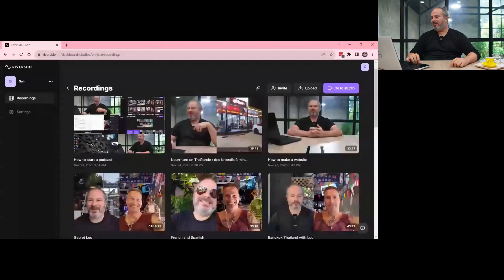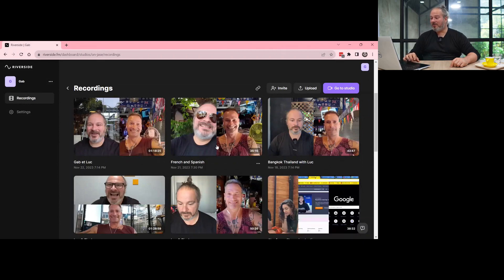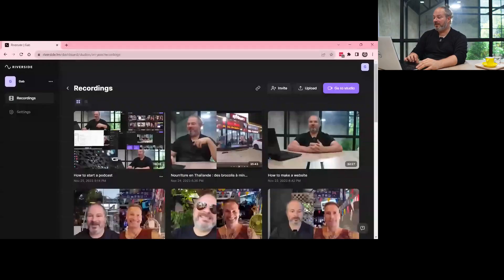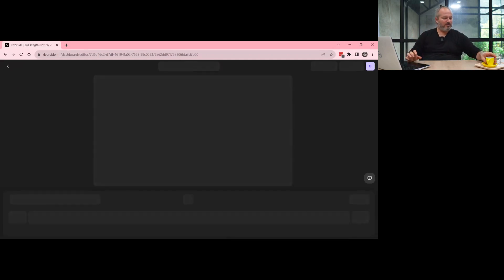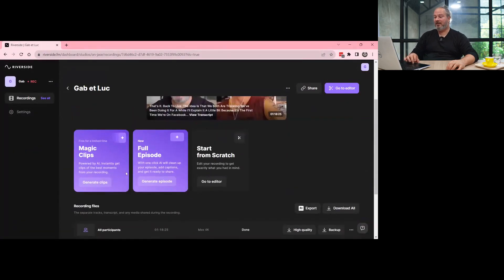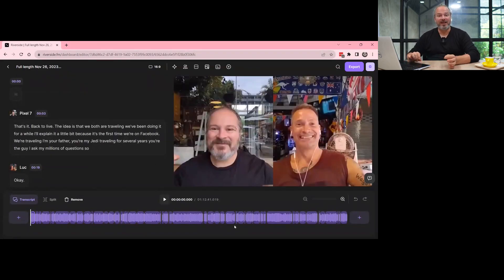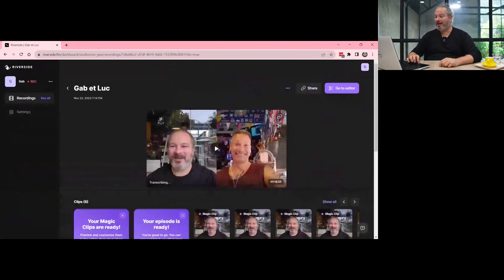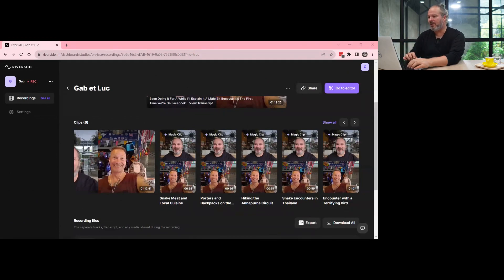Which tools i use to create my podcasts and how to use them?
Also if you are interested on trying Riverside you can use the following